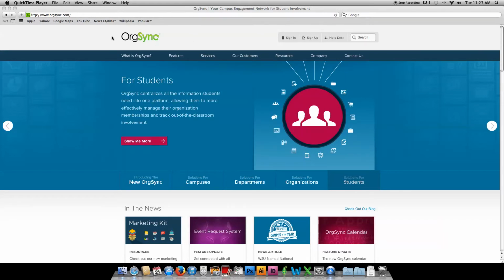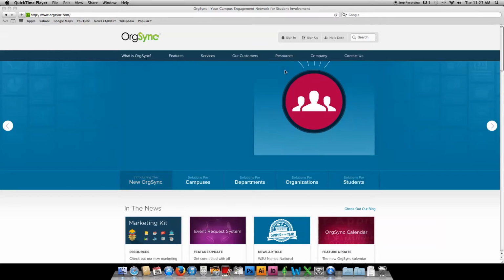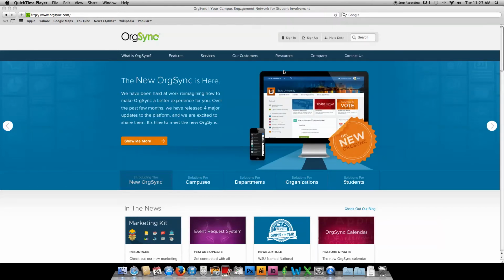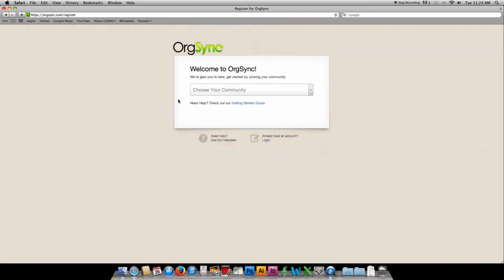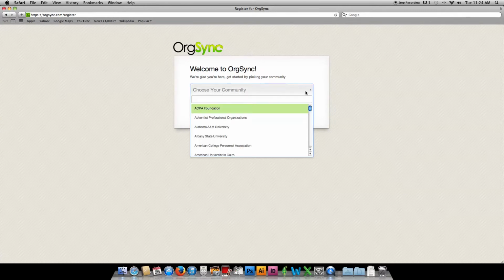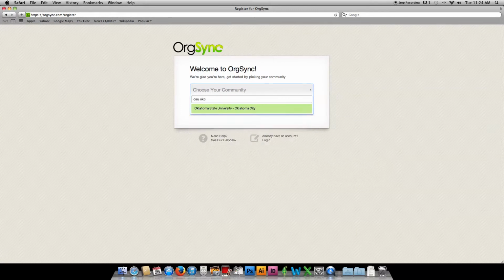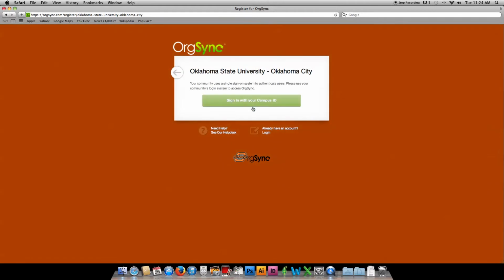OrgSync Demo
Here is a demonstration for those of you that are unfamiliar with OrgSync.